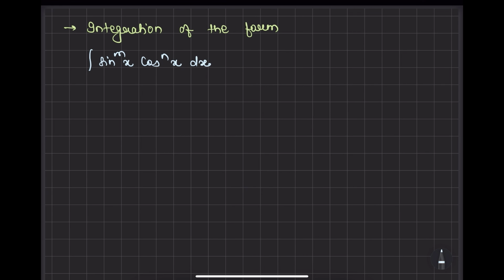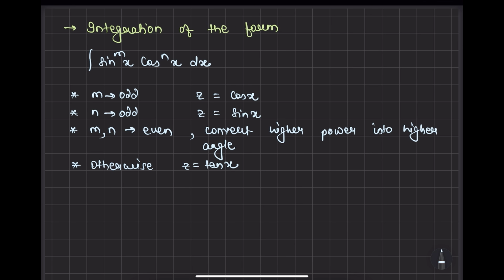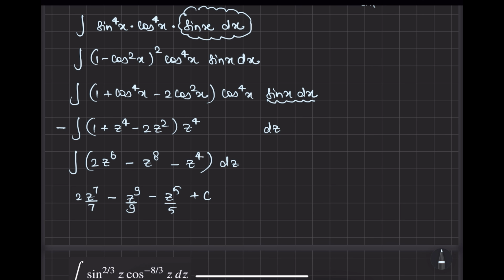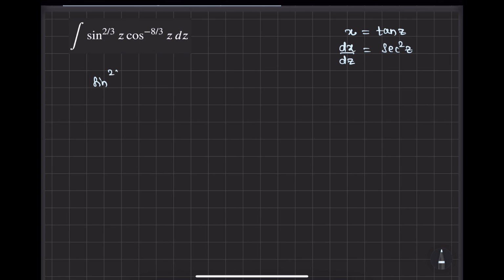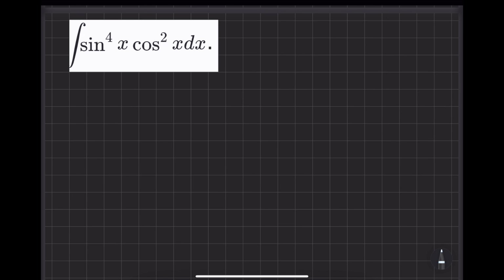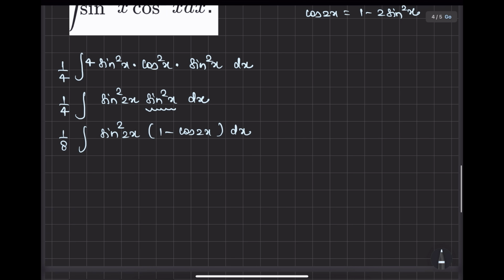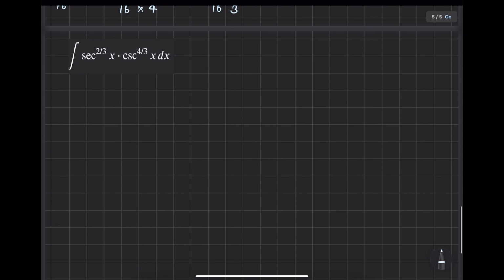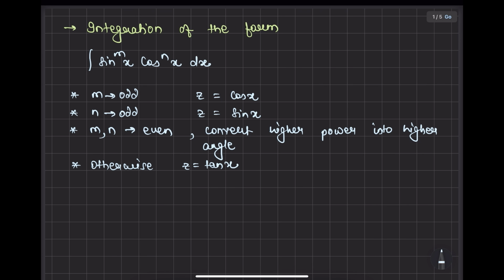L1_Integration of the trigonometric functions